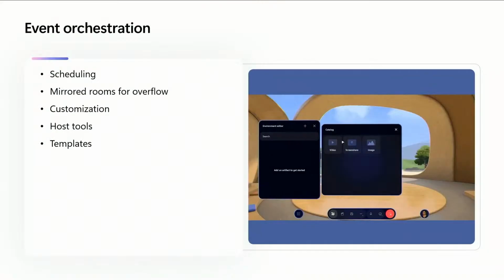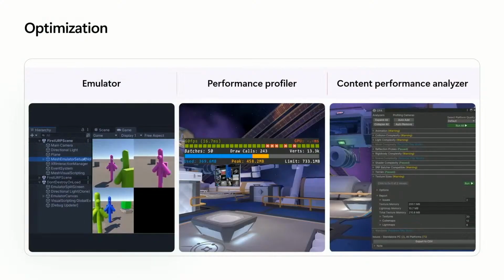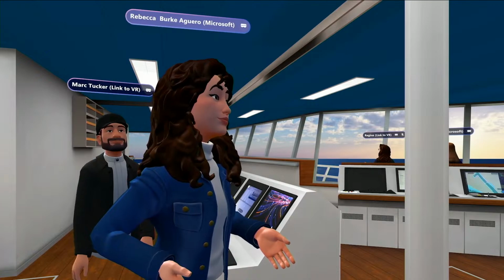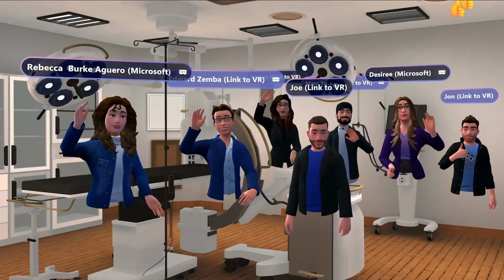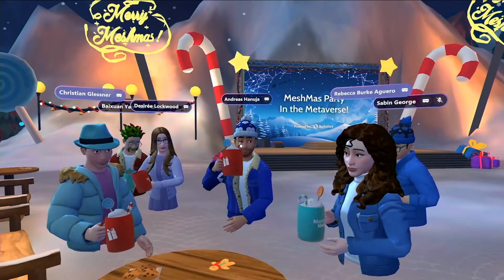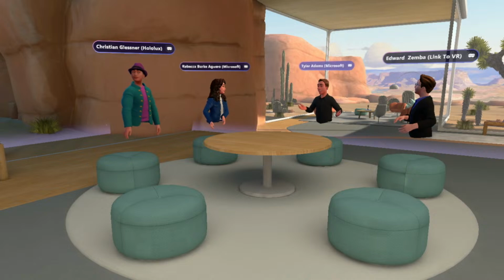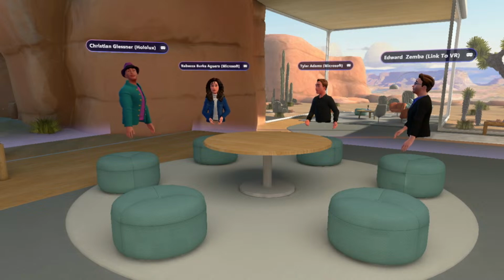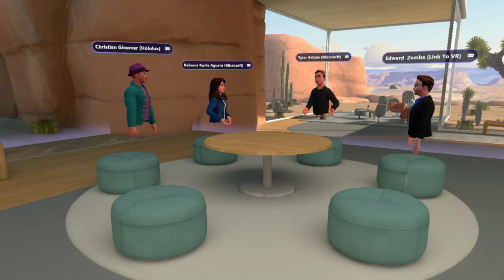Introducing Microsoft Mesh: Building multi-user 3D experiences for the workplace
Microsoft Mesh is now generally available, helping to make 3D immersive experiences a reality in the workplace. Be among the first to learn how to leverage Mesh capabilities and toolkit to deliver enterprise-grade solutions and delightful experiences for users on PCs and in VR.

Get an overview of out-of-box capabilities like avatars, spatial audio, and synchronizing experiences across users.
Discover what you can do with the Mesh toolkit like adding interactions, physics, backend data and secure web content in your projects.
Find out how Mesh makes it easier to optimize content and simplifies publishing for the workplace.
Understand which scenarios are best suited for Mesh as well as current constraints.
Explore some of the projects that partners have already built with Mesh and learn from their experience.
Determine the best path to getting started based on your objectives and get pointers to the most relevant resources.
A live Q&A session with Microsoft experts and industry guests will immediately follow.

Microsoft Speakers

Tyler Adams | Principal PM Manager, Mesh Developer Platform Team
Tyler currently oversees the Mesh Developer platform. He has been at Microsoft for over 15 years and previously worked on mixed reality and Microsoft Office. He is skilled in user interface design, C#, and design patterns.

Rebecca Burke Aguero | Senior Product Manager, Microsoft Mesh Developer Platform Team
Rebecca has been with Microsoft for over 5 years. She currently works on Mesh Physics, Mesh Scripting, and identifying v-next strategic opportunities for the Mesh Developer Platform. Previously, Rebecca has worked as a product manager defining web standards for combatting deep fakes, as a microbiology researcher, and as an English teacher.

Industry Guests

Edward Zemba | CEO & President, Link to VR
Edward Zemba is the cofounder, and CEO of Link to VR - an XR agency which over the past decade has aided a growing number of Fortune 500 companies in leveraging the transformative power of spatial computing. Zemba is a visionary, leader, communicator, and educator. His accomplishments have been recognized as part of BusinessWest’s 40 Under 40. Through his leadership, Link to VR has received a regional Super Sixty annual business achievement, 4 Telly awards for Immersive Media activations, and in 2023, the additional honor of being invited into the Inc. 5,000.

Christian Glessner | Founder & CTO, Hololux
Christian Glessner is a speaker and thought leader with over 20 years of experience in technology and innovation. As a co-founder of the innovation agency Hololux, he specializes in creating cutting-edge solutions for businesses exploring virtual and augmented reality, as well as other emerging technologies. His insights into the potential of the Metaverse to transform industries and create new opportunities for growth and innovation have made him a sought-after expert in the field. Christian has been recognized as a Microsoft MVP for over 14 years and in 2023, he was named one of the top 10 disruptive Mixed Reality Leaders by Mirror Review.